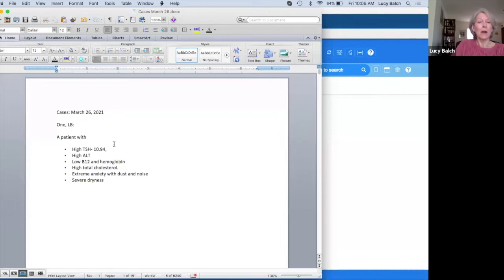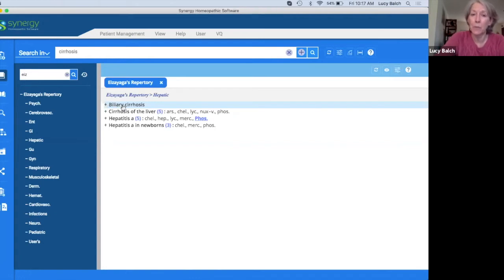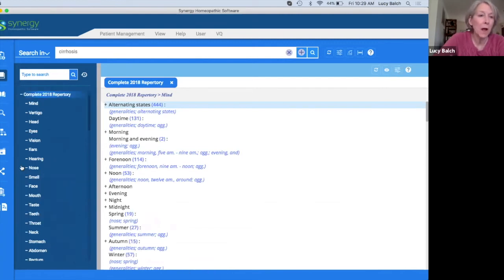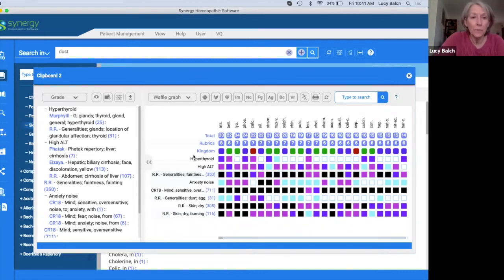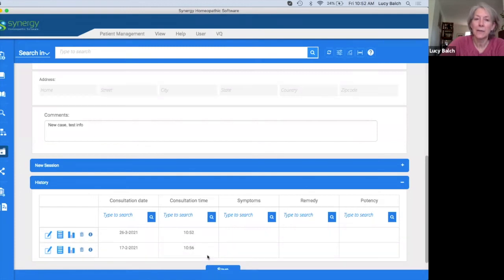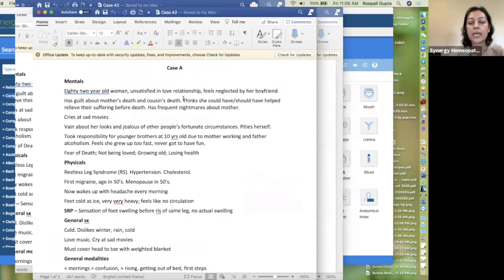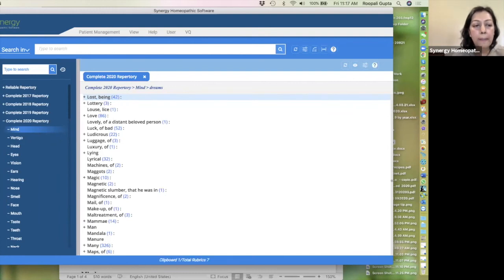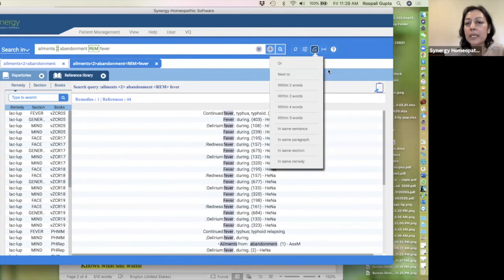Synergy Homeopathic Software (SHS) Training, March 26, 2021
In this interactive training, customers were asked to submit anonymous cases. Synergy Homeopathic appreciates the responses we got!
Roopali and Lucy show two cases in SHS. In the process, detailed functionality and navigation of the program is covered. Many topics are reviewed, such as how to find rubrics (both in Repertory Module and Global Search), how to add rubrics to clipboards, how to combine rubrics and filter within the clipboard, and much more!